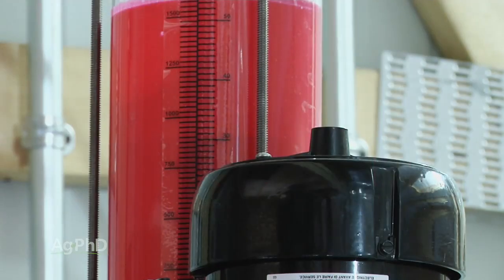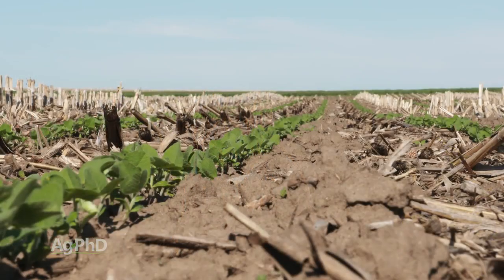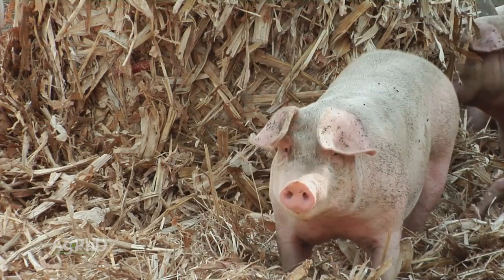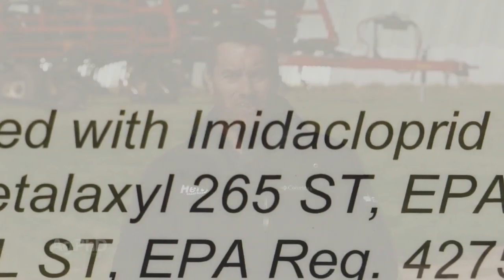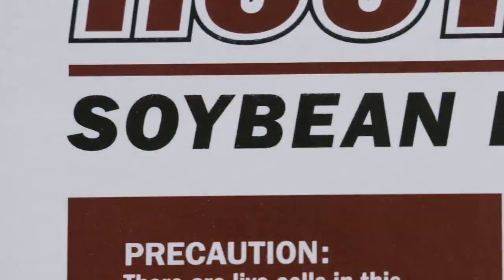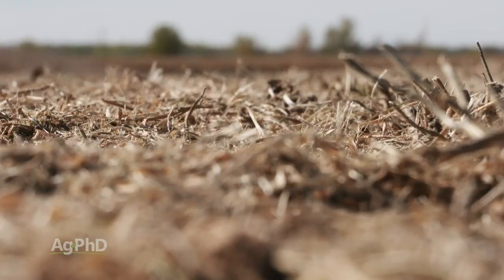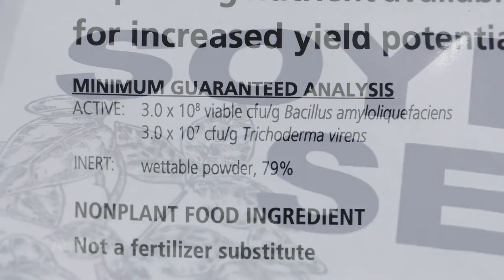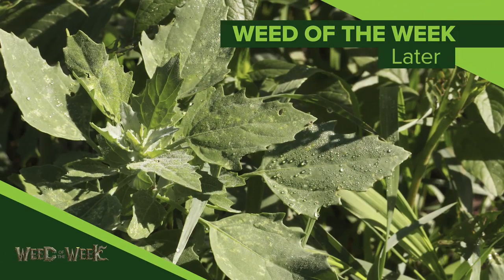Soybean Seed Treatments (From Ag PhD Show #1097 - Air Date 4-14-19)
Brian and Darren discuss various seed treatments, and whether or not you should try to save money by cutting them.